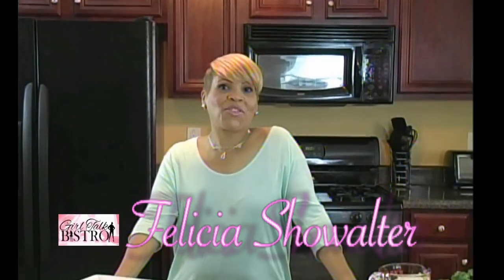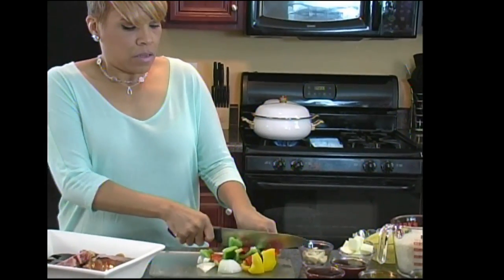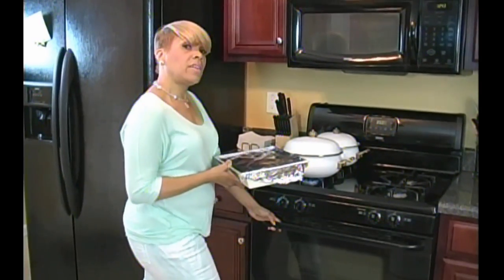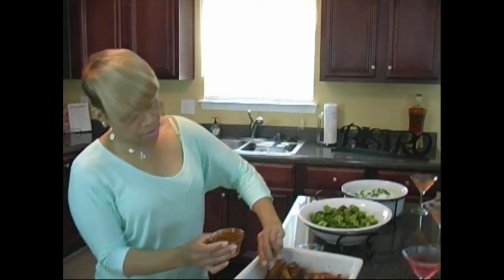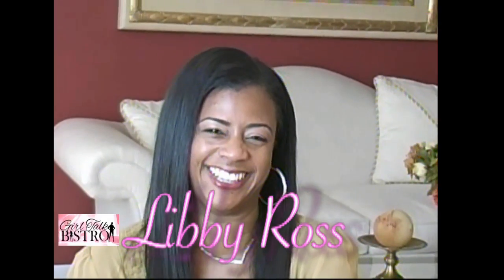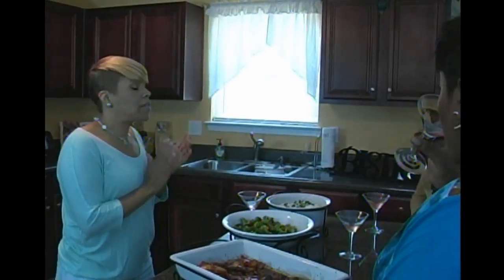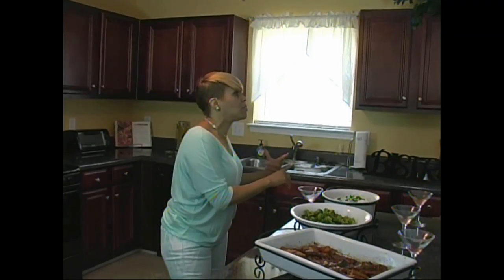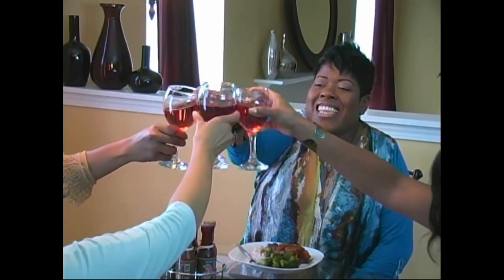Girl Talk Bistro episode 2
Talk Show / Cooking Show that covers women topics and issues.